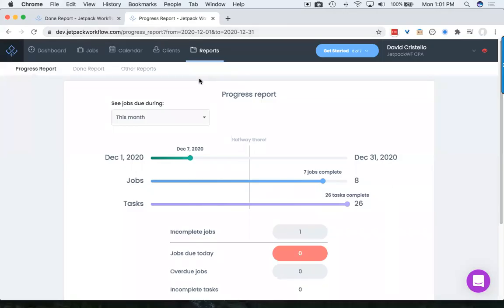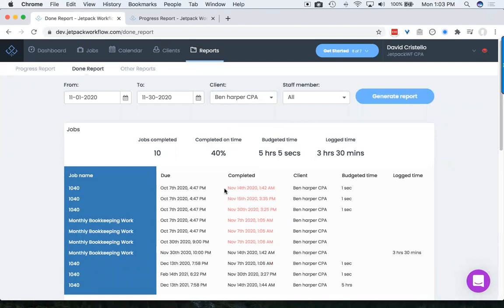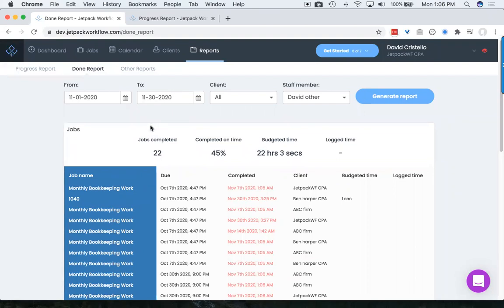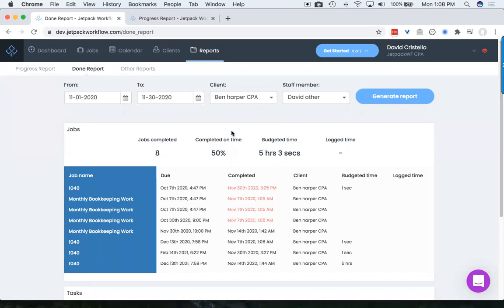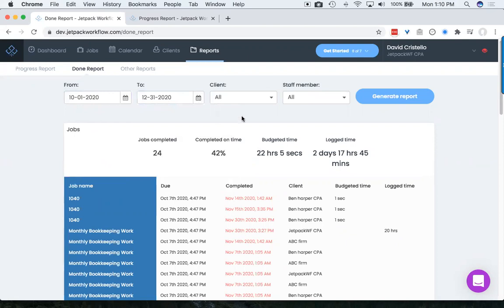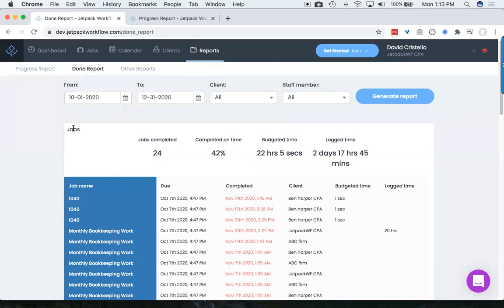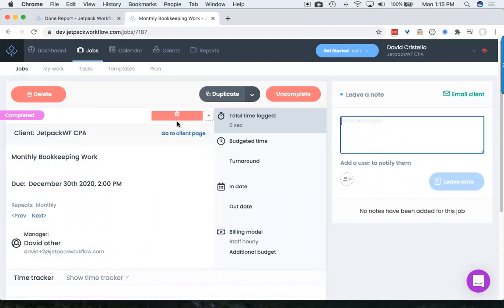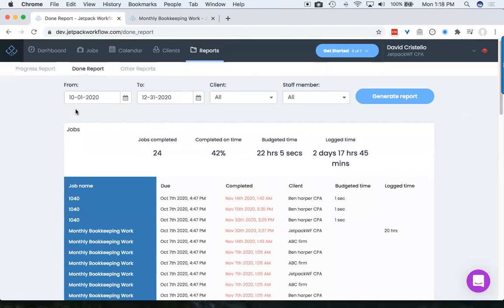Done Report Zoom & Learn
Done Report Zoom & Learn / Join Jetpack Workflow as we walk through our newest feature, the Done Report!

In this free webinar, we talked about how the Done Report:
✔️ Provides an audit trail of work that has been done in your company.
✔️ Offers insight into what was budgeted and actuals.
✔️ Allows you to see if other Staff members are stepping in to complete others’ work.
✔️ Helps you to understand Client budget vs actuals.